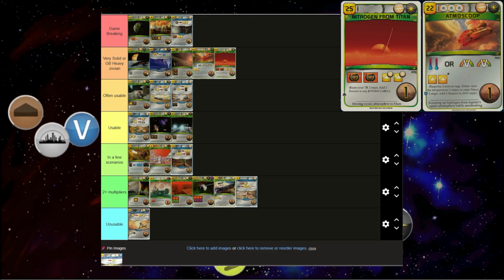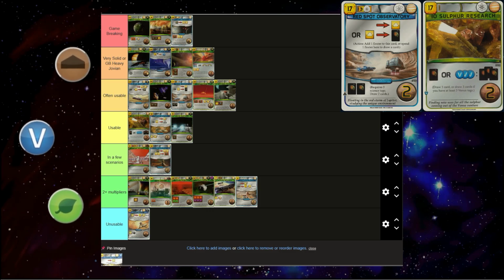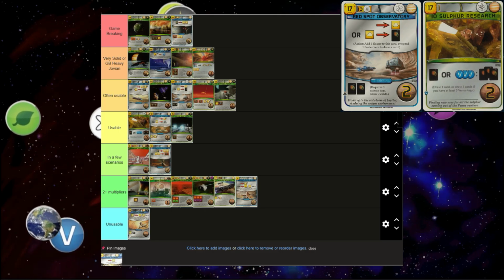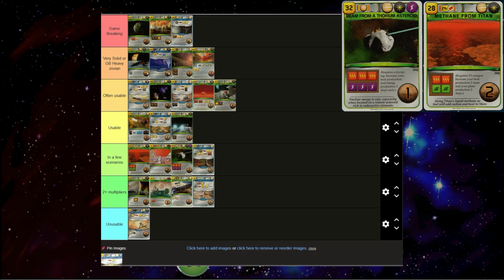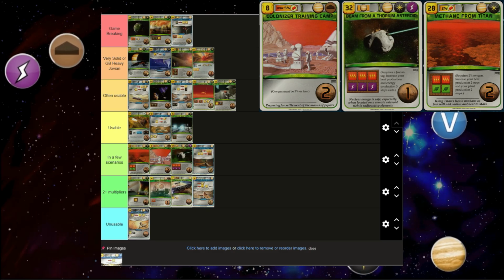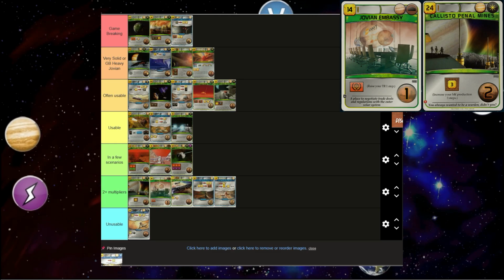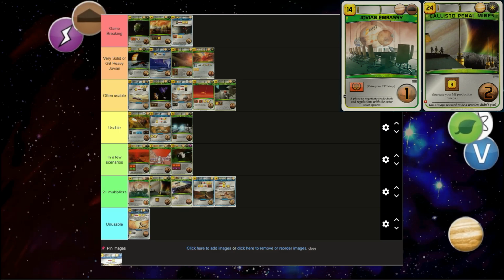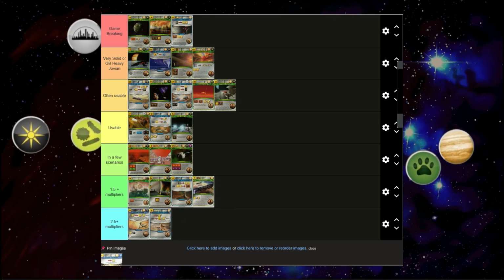Jovian Tier List Update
I am updating all my tier lists! Now Jovian

00:00 Intro
00:34 Game Breaking Tier
01:18 Jovian Lanterns
04:40 Very Solid Tier
06:04 Nitrogen From Titan
07:15 Titan Shuttles
08:23 Asteroid Mining
09:22 Io Sulphur Research
10:27 Titan Floating Launch Pad & Vesta Shipyard
11:25 In a Few Scenarios Tier
14:01 2+ Multipliers Tier
16:22 Titan Air-Scrapping
17:53 Cloud Tourism
19:48 Saturn Surfing
20:57 Jupiter Floating Station
23:20 Outro